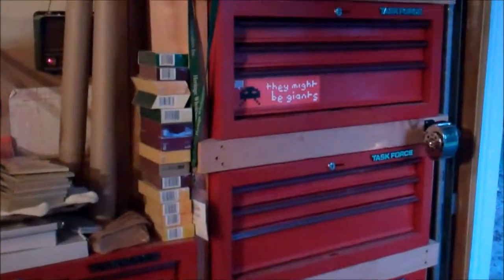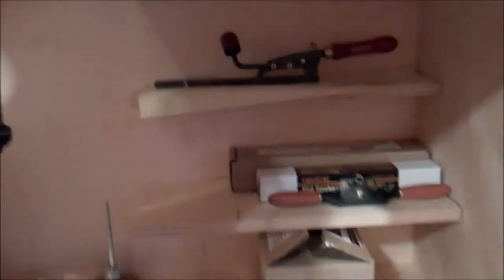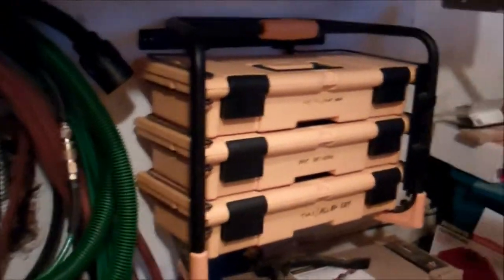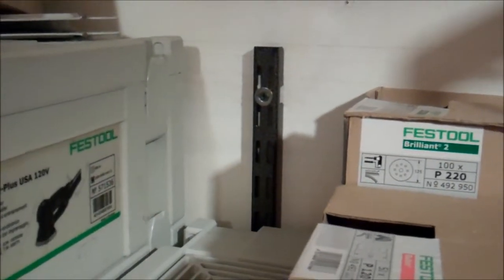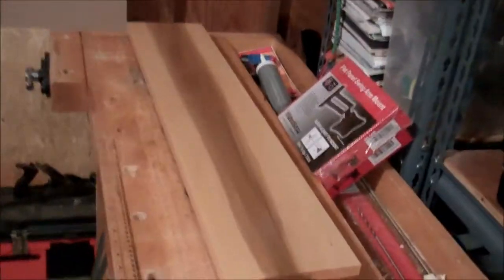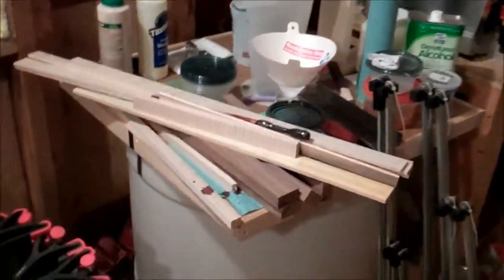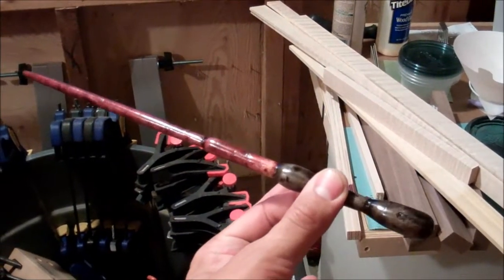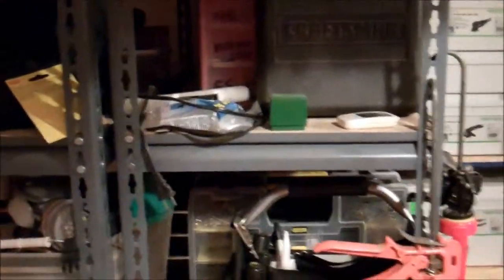Penultimate Shop Tour 7-16-11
A quick shop tour after a day of reorganizing.